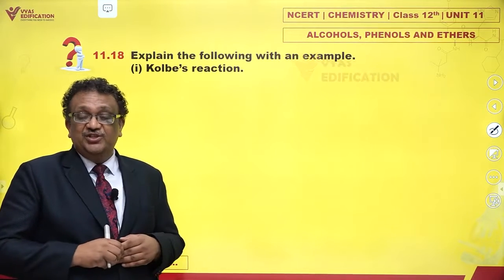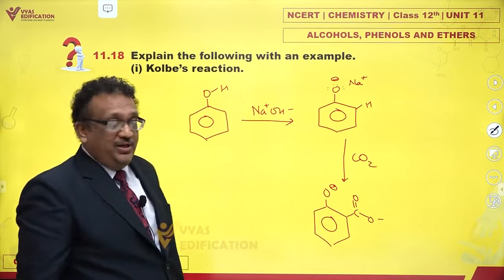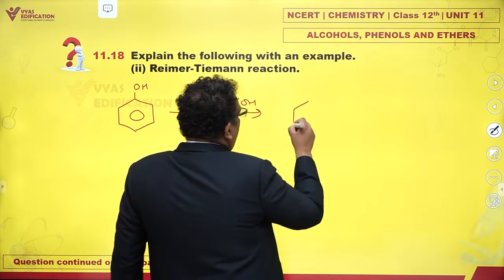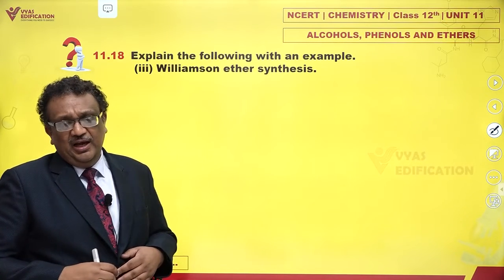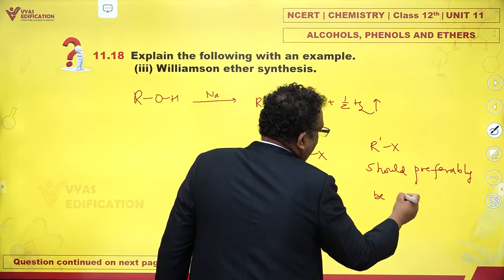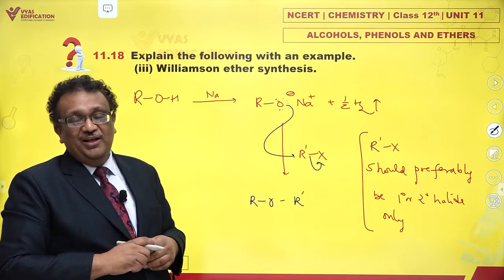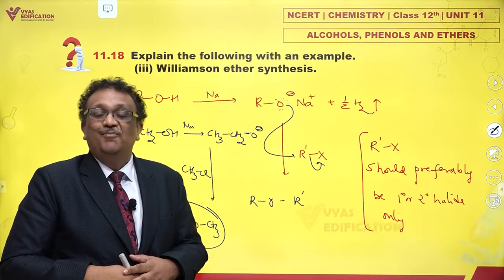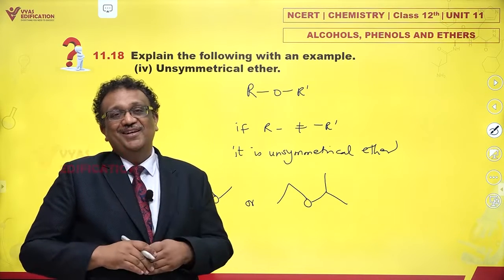NCERT 12th Chemistry Unit 11 Q 18 Alcohols,Phenols and Ethers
11.18  Explain the following with an example.
 (i) Kolbe’s reaction.
 (ii) Reimer-Tiemann reaction.
 (iii) Williamson ether synthesis.
 (iv) Unsymmetrical ether.

12th Passed or currently in 12th  Students - Path Breaker JEE (1 Year online exhaustive course)

For NEET
12th Passed or currently in 12th  Students - Path Breaker NEET (1 Year online exhaustive course)

CBSE Solutions
NCERT Solutions
NCERT 11th
NCERT 11
CBSE 11th
11th Solutions

NEET2023 NEET NEET2024 Physics Chemistry Biology MBBS Doctor AIIMS Botany Zoology Plants Life Animals Flower #11.18Explainthefollowingwithanexample.
 (i) Kolbe’s reaction.
 (ii) Reimer-Tiemann reaction.
 (iv) Unsymmetrical ether.